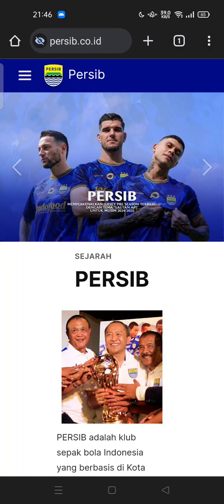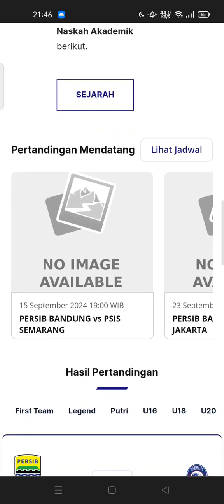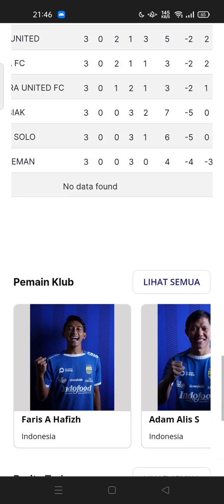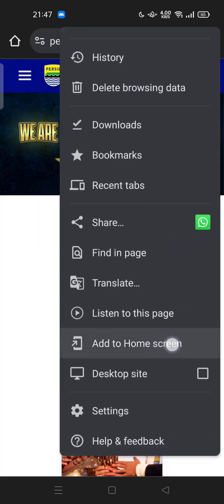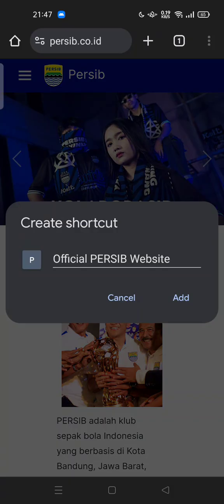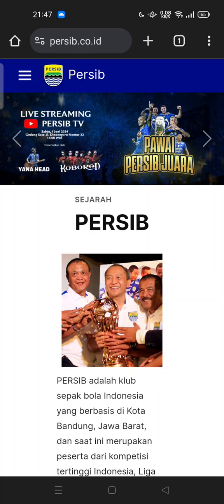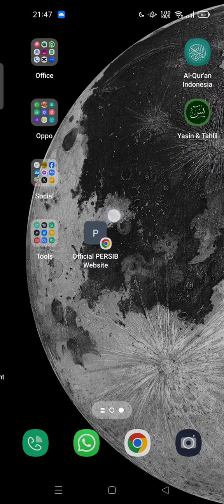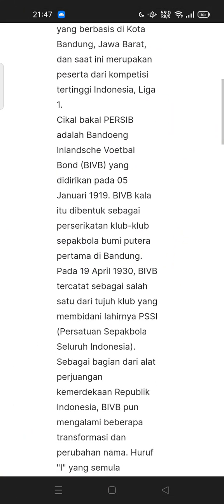How to Easily Create Shortcuts of Websites on Android Home Screen